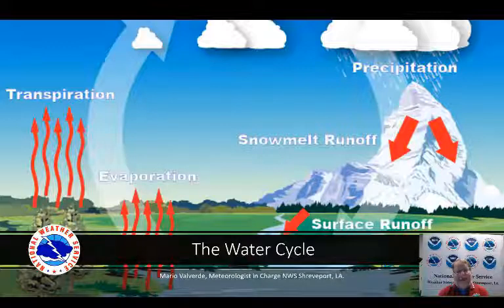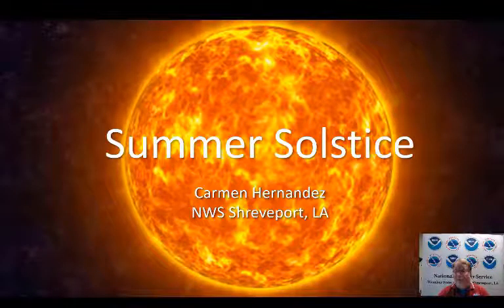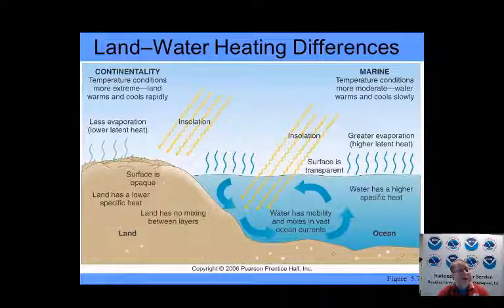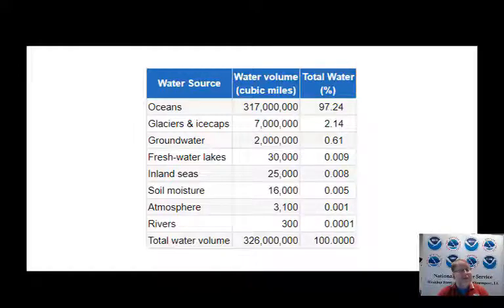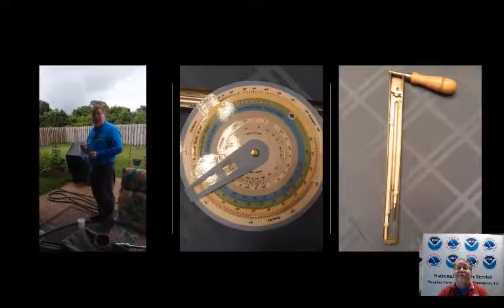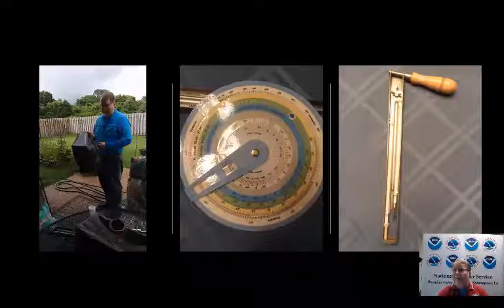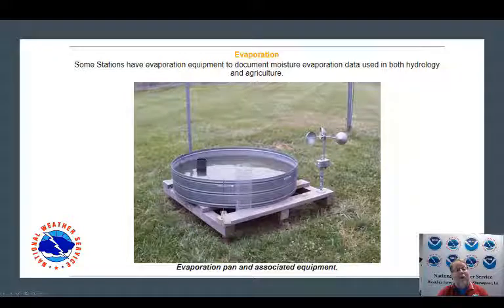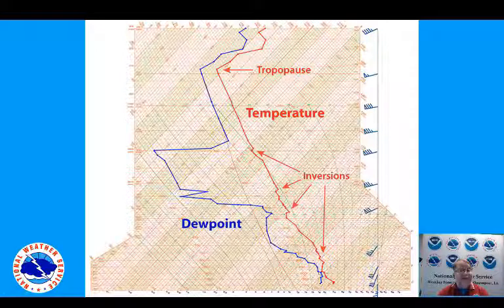The Water Cycle - Part 1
Our Meteorologist in Charge, Mario Valverde, describes the water cycle with a series of science experiments.